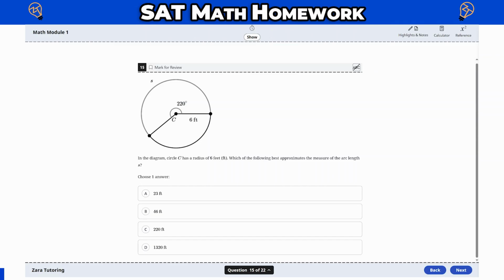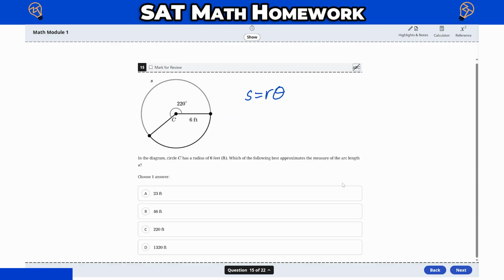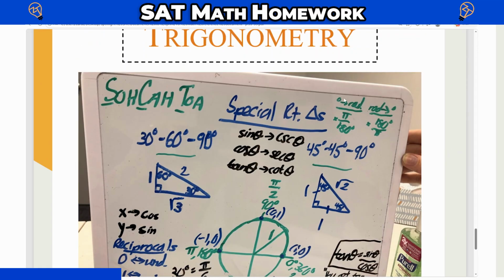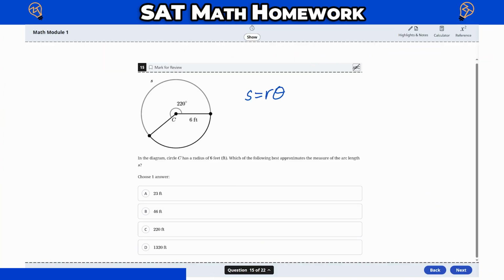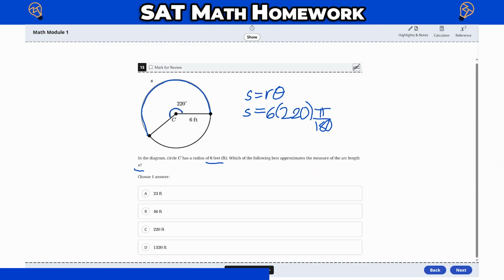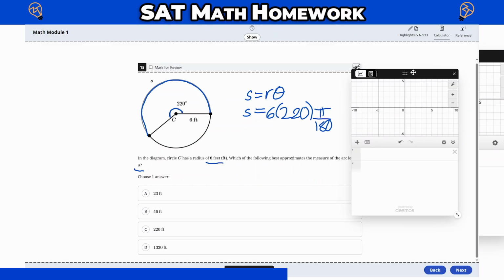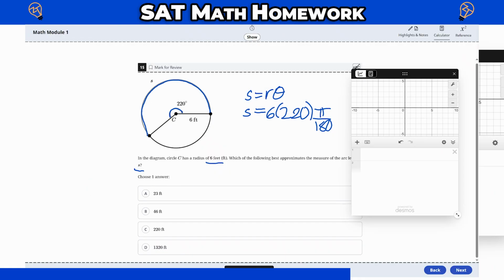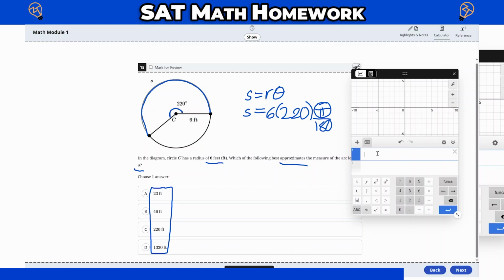Week 10 - Day 3 (Geo & Trig) - #15